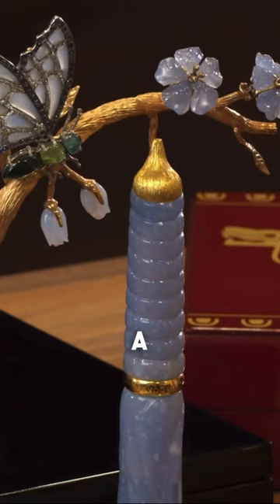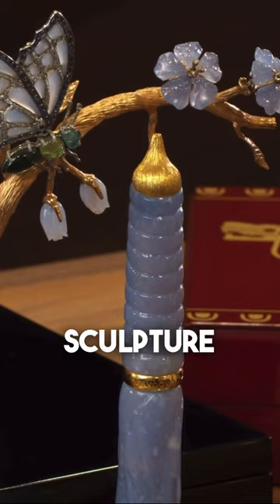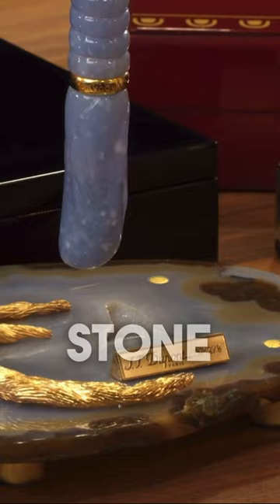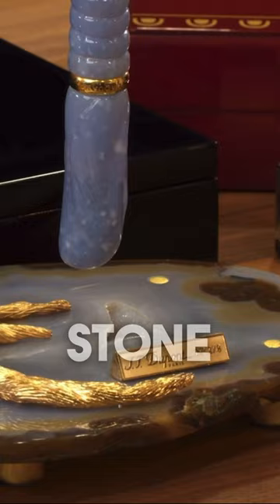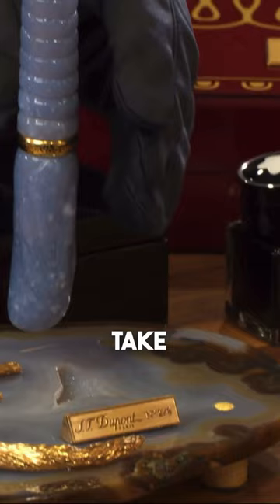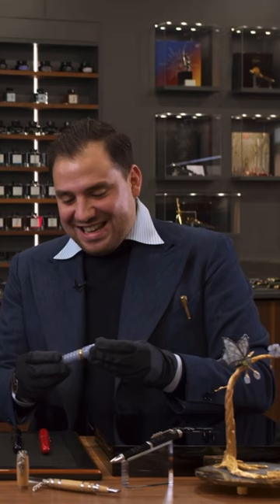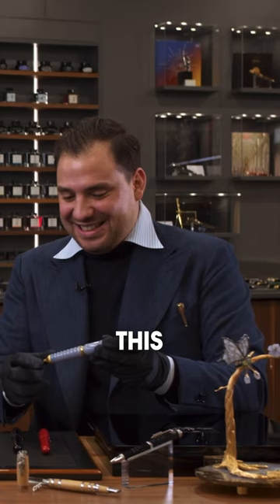Crazy S.T. Dupont for 62’000$